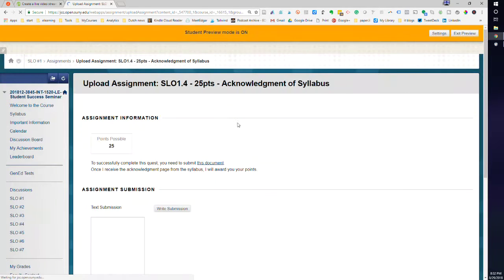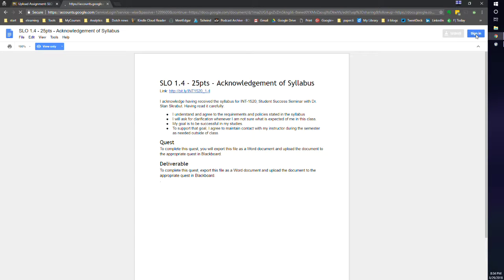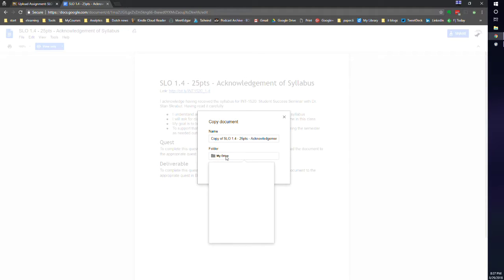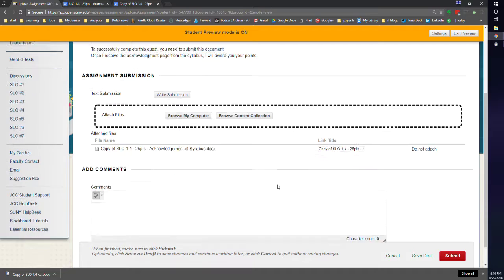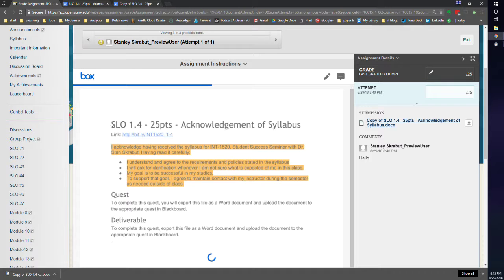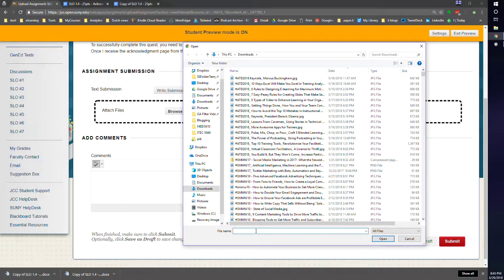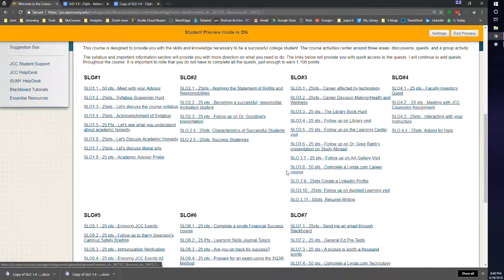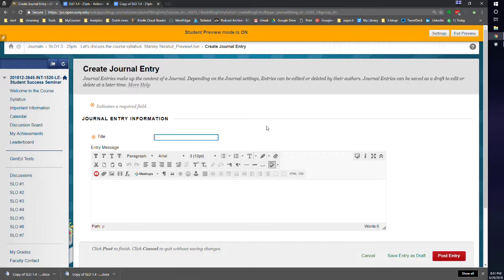Turning in Quests for INT 1520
This is a more detailed explanation on how to turn in quests for INT 1520. It will include a tour of Blackboard and Google. I will also show how to save documents and convert them to Word.